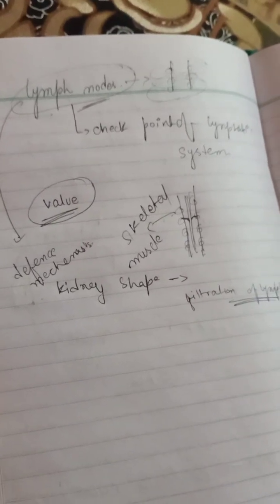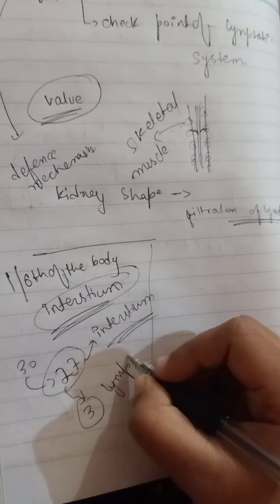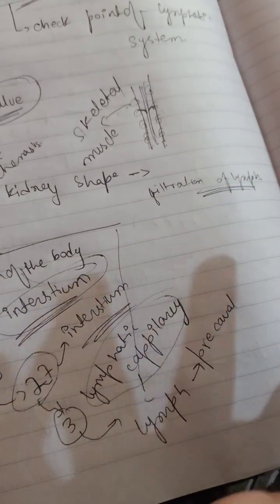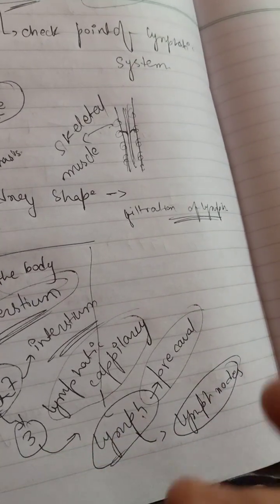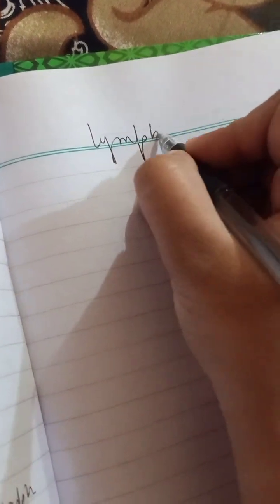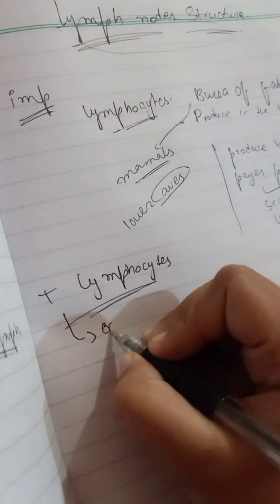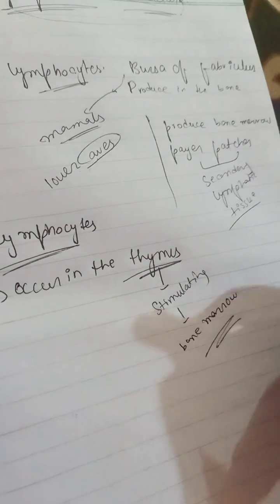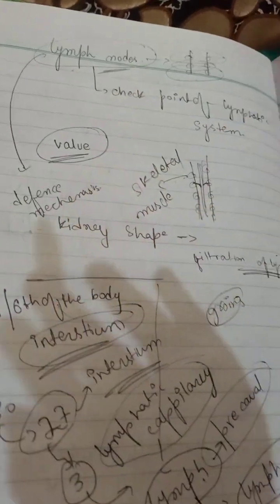lymph nodes introduction + imp mcqs